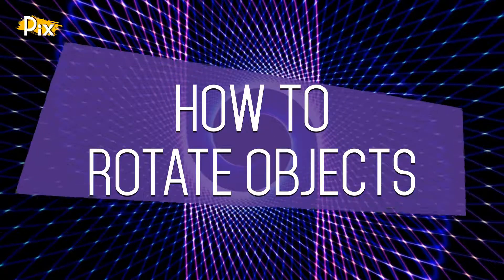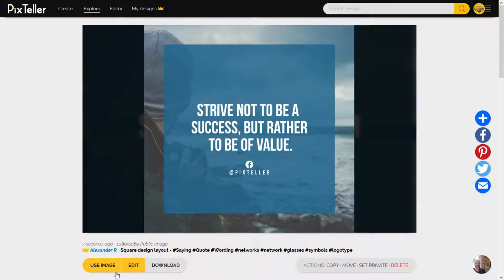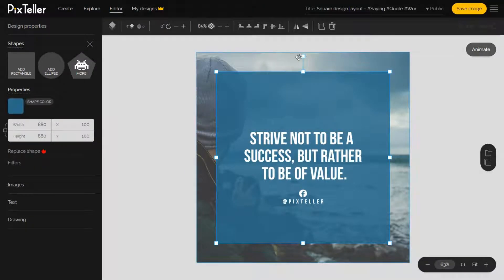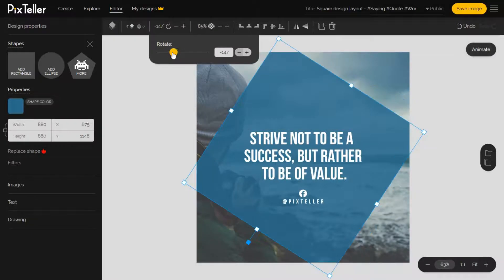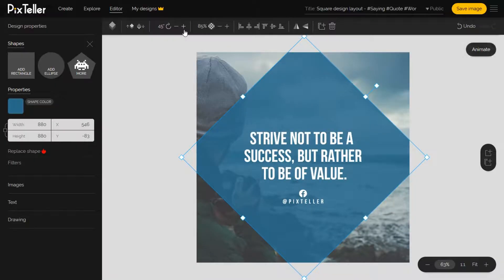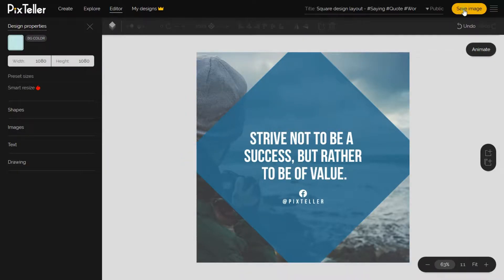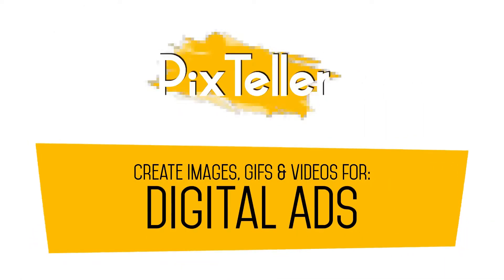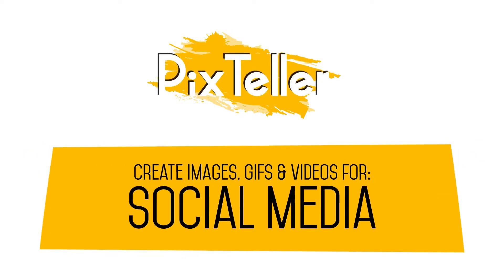How to Rotate Objects in PixTeller Image Maker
Learn how to rotate objects in the PixTeller graphic maker in order to make your own images & animated GIFs in minutes.

Create your own astonishing graphics and animations with PixTeller's free easy-to-use, online design editor tools, and professional pre-made graphic templates.